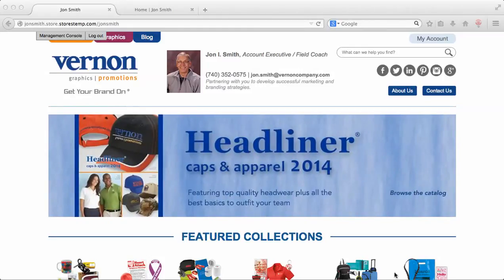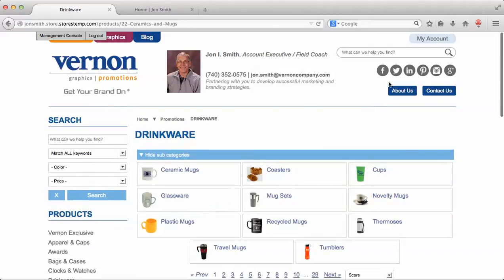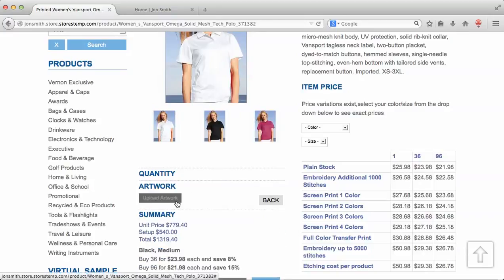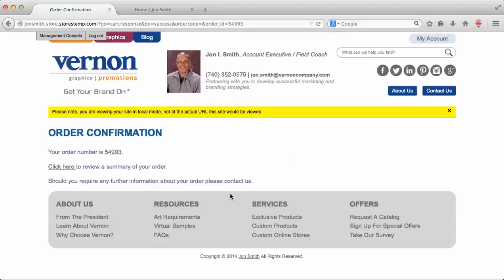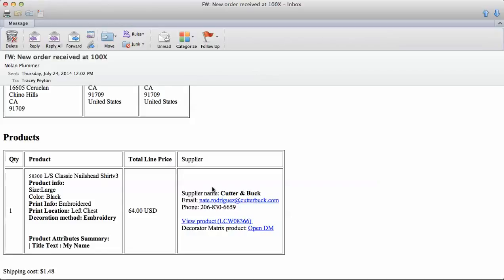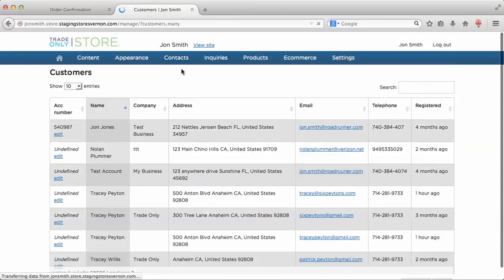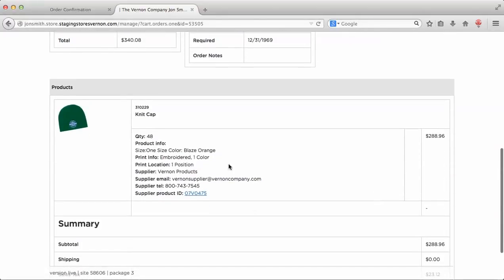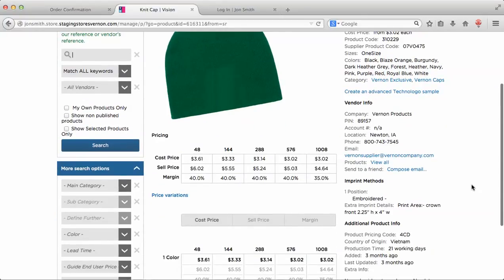Vernon Order Processing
This video goes over order processing.